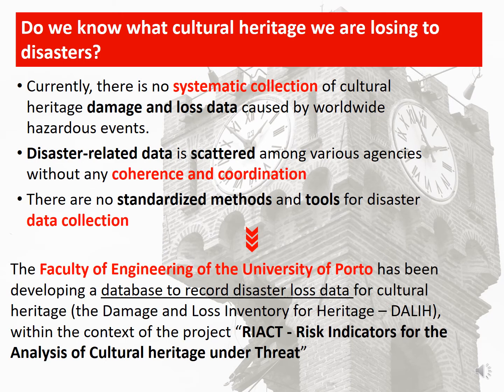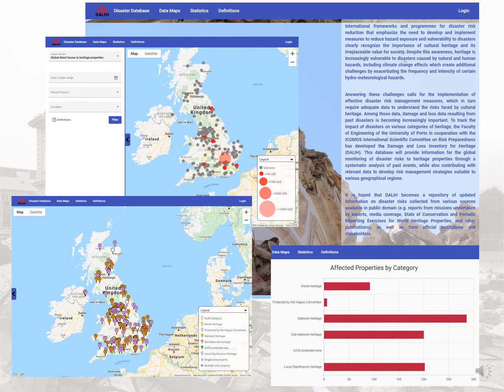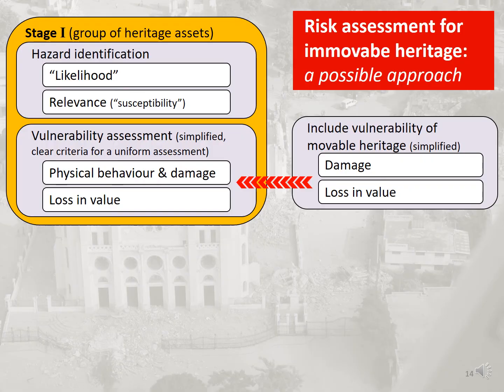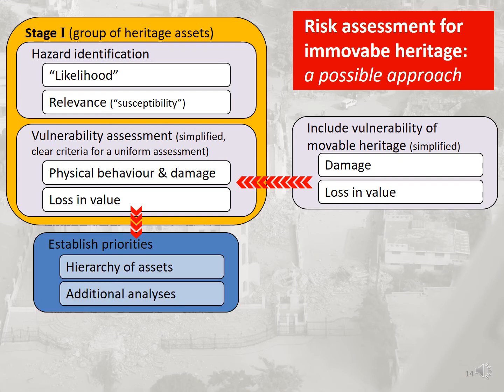Needs and challenges towards a more effective disaster risk management practice for built cultural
Authors: Xavier Romão, Esmeralda Paupério, Rui Figueiredo